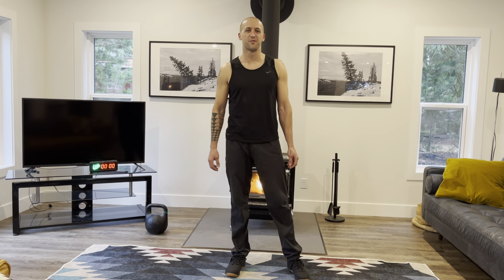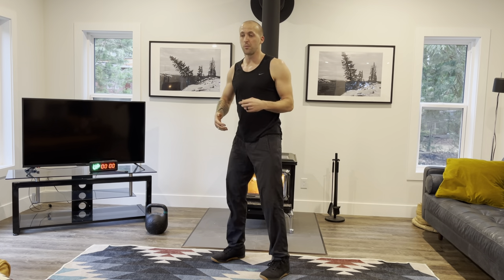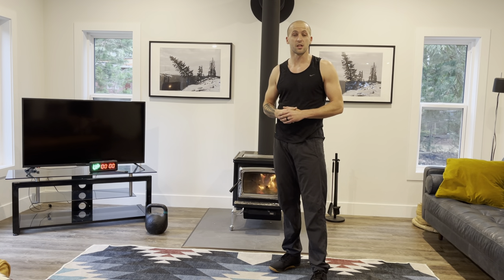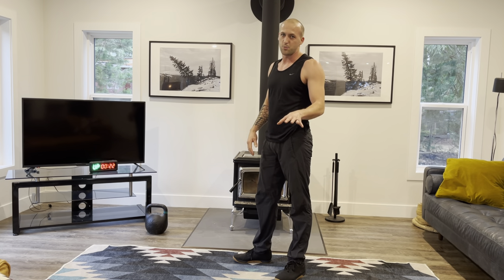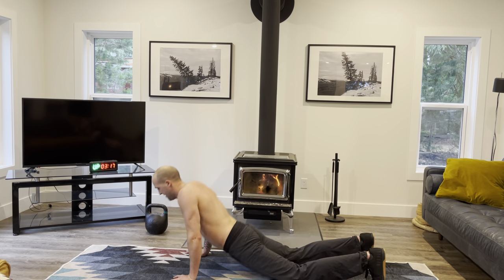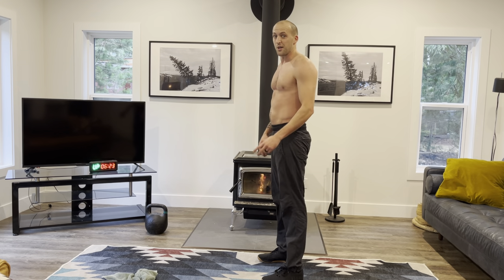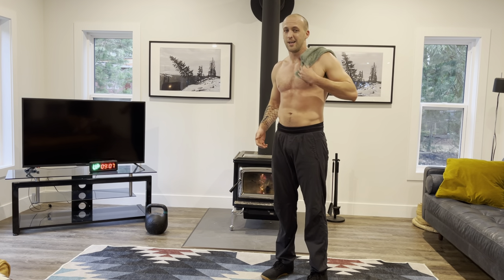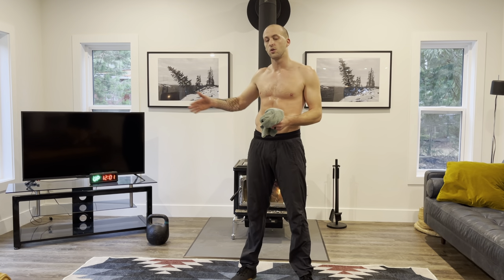HOME WORKOUT!!!! Get fit for skiing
Work out with @coachturnermoyse

Warm up
3x (we only did 2x!)
10 squats
3 inch worms
10 push ups
10 reverse lunges

Workout
Burpee Tabata
8x
20 seconds work
10 seconds rest

1min rest
Squat Tabata
8x
20 seconds work
10 seconds rest